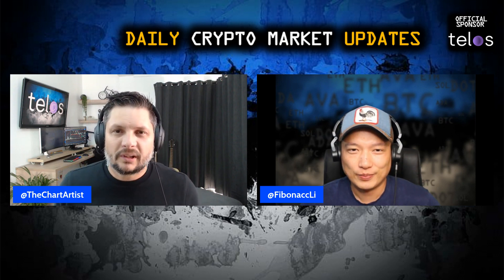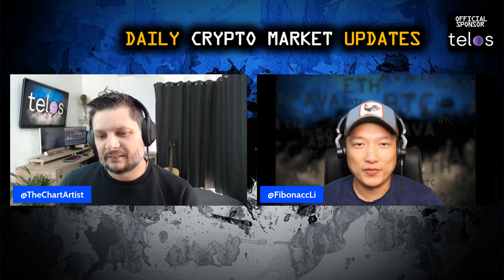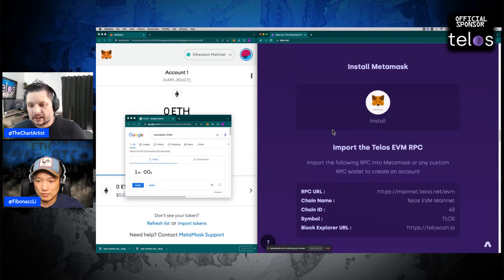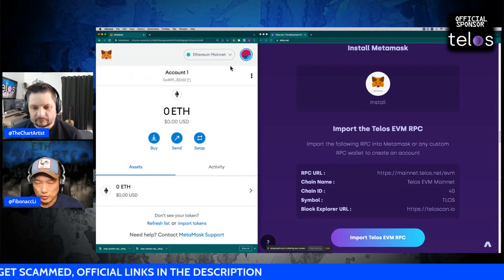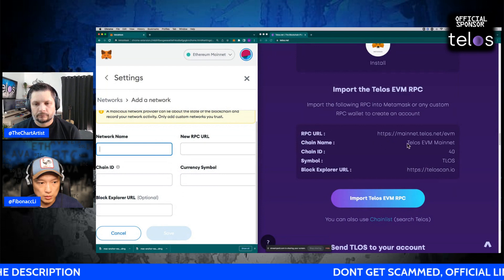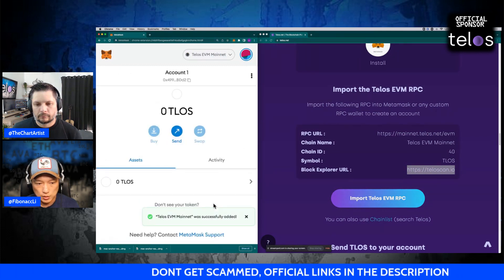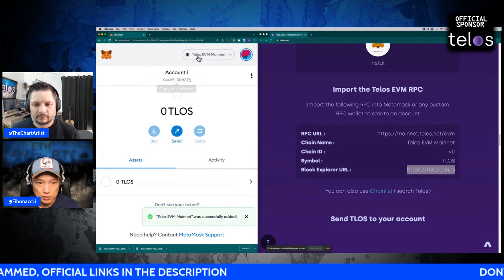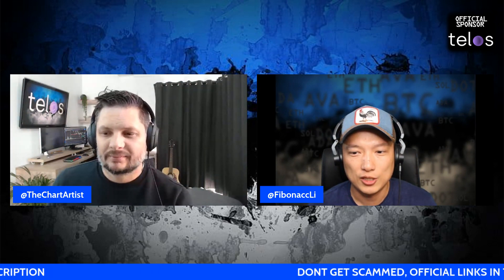Creating a Telos Wallet in MetaMask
CryptoEMC explains how to create a Telos (TLOS) wallet in MetaMask as quickly as possible in this video.

                                          "CryptoEMC" to receive up to $7,000 on your
                                          deposit

The information contained on this channel and the resources available through this channel is not intended as, and shall not be understood or construed as financial advice. We are not an attorney, accountants, or financial advisors, nor are holding ourselves out to be, and the information contained on this channel is no substitute for financial advice from a professional who is aware of the facts and circumstances of your situation.

We have done our best to ensure that the information provided on this channel and the resources available are accurate and provide valuable information. Regardless of anything to the contrary, nothing available on or through this channel should be understood as a recommendation that you should consult a financial professional to address your particular information. We expressly recommend that you seek advice from a professional.